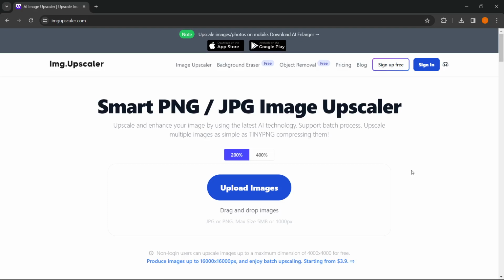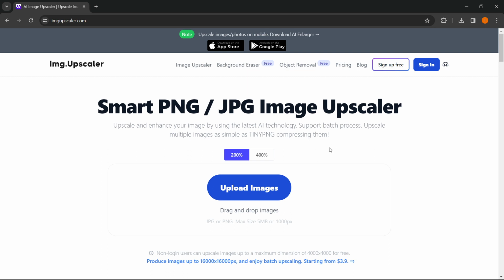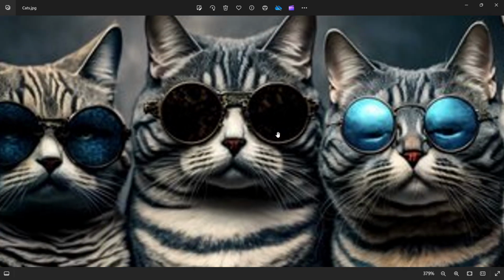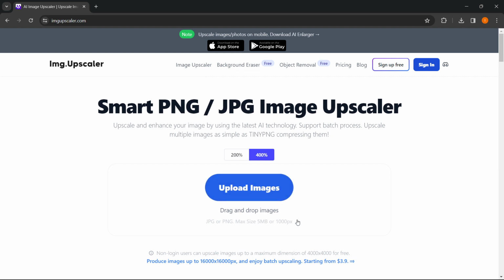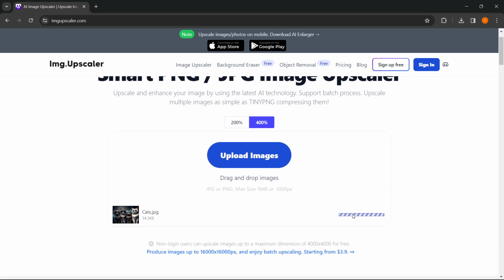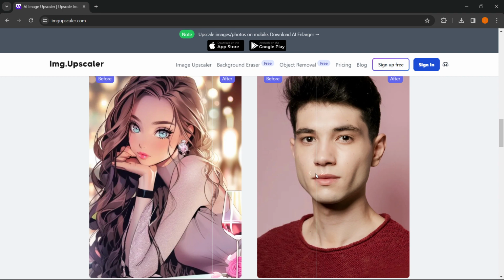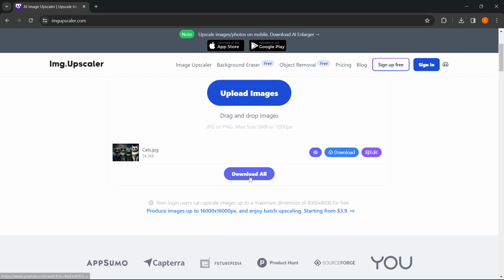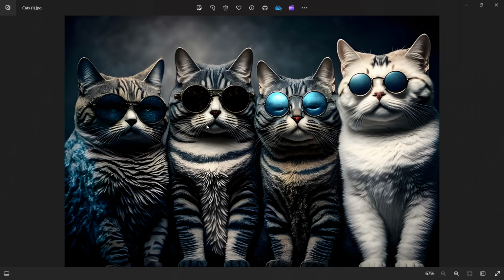Best Free Image Upscaler Online (WORKING 2026)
In this video, I will show you the best free image upscaler online that is working in 2026. You will also learn how to upscale images online using AI.

This is by far the best AI image upscaler online that can upscale images to 4k as well as other resolutions. You will also learn how to use the best free AI image upscaler yourself for your own images.